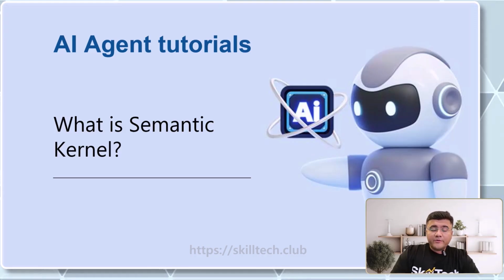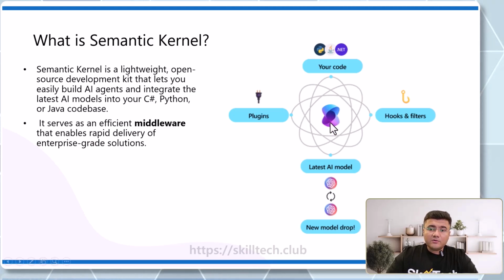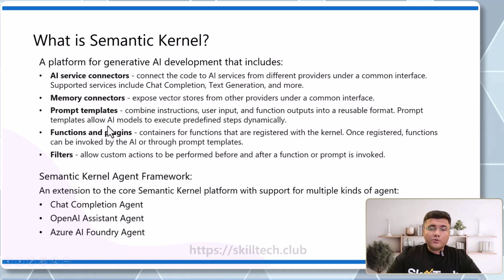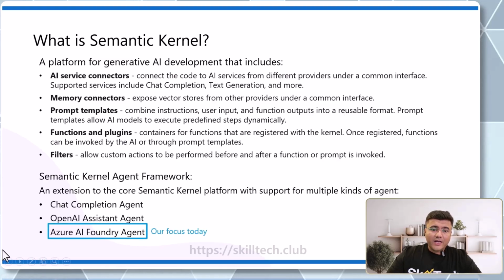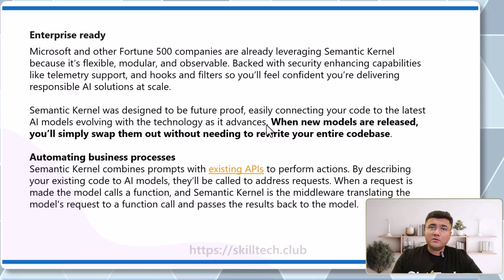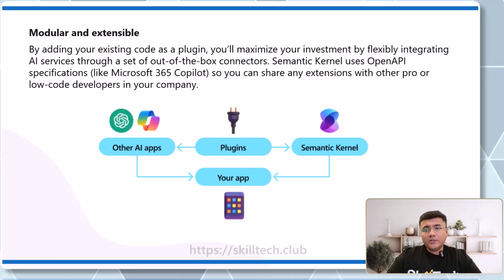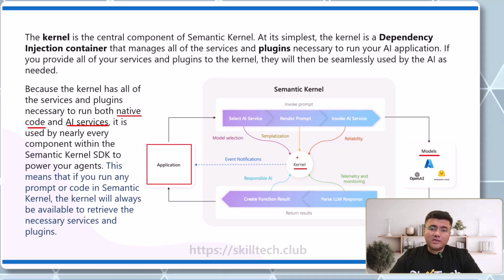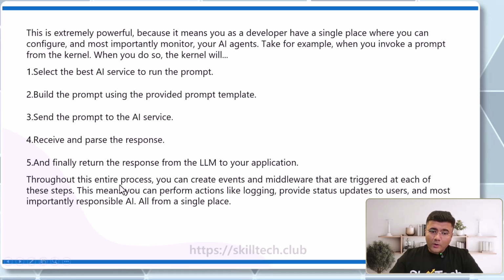How Semantic Kernel Supercharges AI Agents!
🧠 Want to know how Semantic Kernel powers Agentic AI systems? In this lecture, we explore how Microsoft’s Semantic Kernel framework enables AI agents to orchestrate prompts, connect to tools, and manage memory for smarter, context-aware performance.

✅ What You’ll Learn:

What is Semantic Kernel and why it matters in Agentic AI
Core features: plugins, planners, memories, and connectors
How Semantic Kernel integrates with LLMs and Azure AI
Real-world use cases: automation, chat agents, knowledge assistants
Step-by-step guide to getting started with Semantic Kernel

By combining natural language understanding with tool integration and reasoning, Semantic Kernel allows developers to build modular, extensible, and intelligent AI agents.

💡 Perfect for AI developers, solution architects, and students looking to build production-ready AI solutions with Microsoft’s open-source agentic AI framework.

Chapters:
00:00​​​ ⏩ Intro
01:05 ⏩ What is a semantic kernel?
07:11 ⏩ Enterprise ready
09:52 ⏩ Modular and Extensible